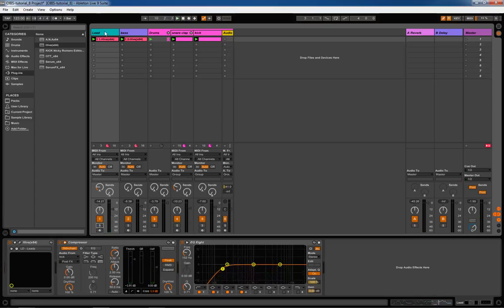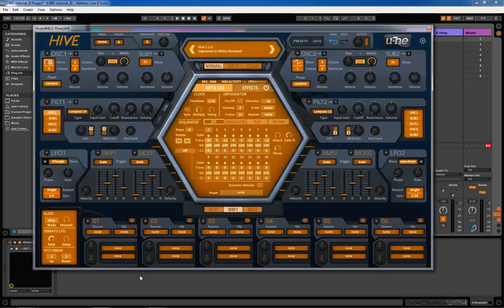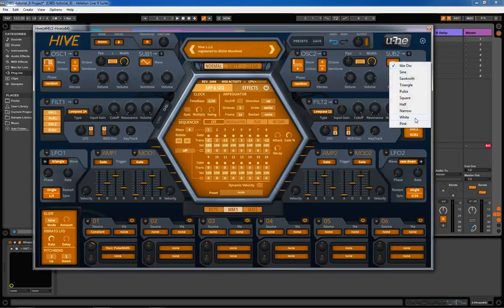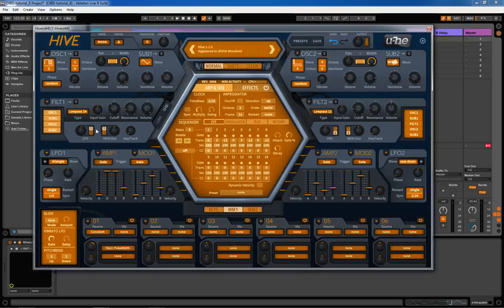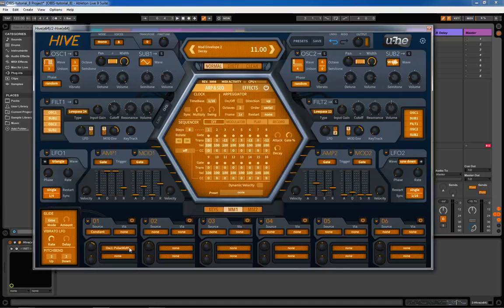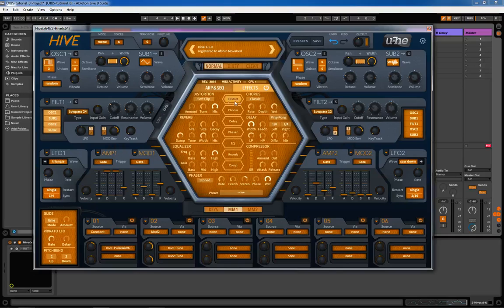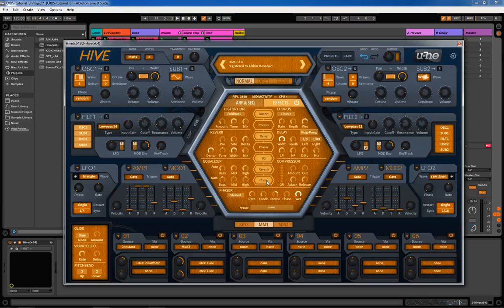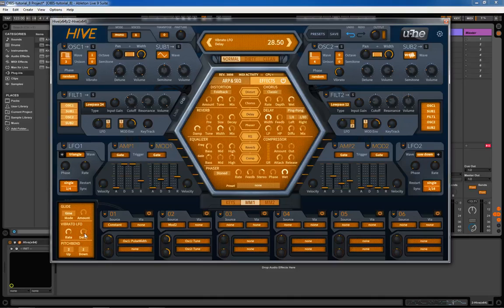OBIS Tutorials - Nu-Disco Lead Synth in u-he HIVE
In this week's video we take a look at designing a Nu-Disco Lead Synth patch in u-he HIVE!  Great for deep house, Nu-Disco, and all similar genres of dance music. I've included a link with the preset below. Enjoy !

and add me on all social media outlets!